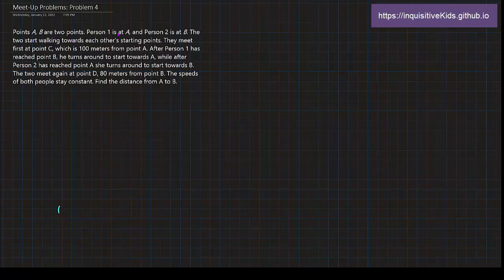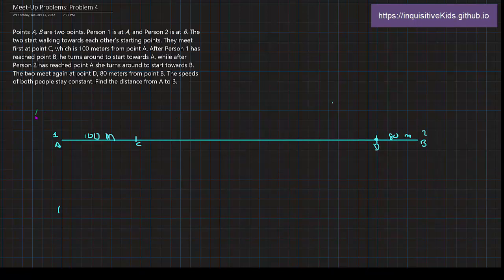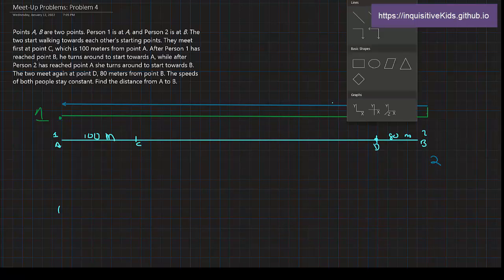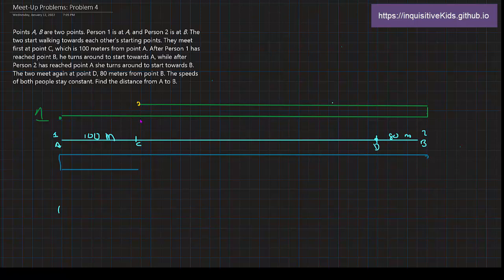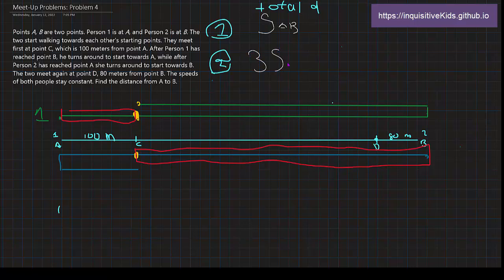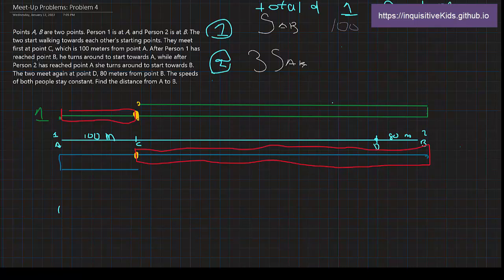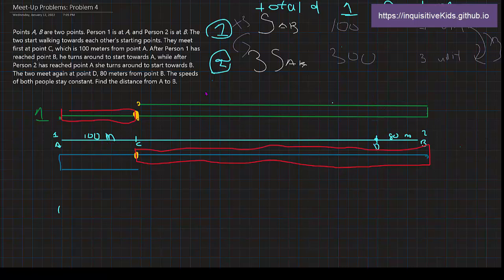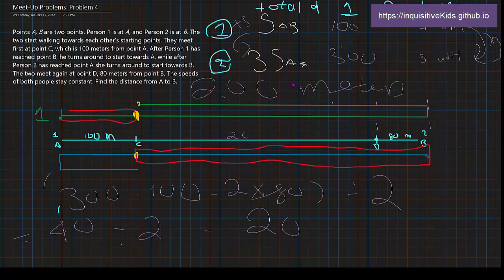Meet-Up Problems: Problem 4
Problem: Points A, B are two points. Person 1 is at A, and Person 2 is at B. The two start walking towards each other's starting points. They meet first at point C, which is 100 meters from point A. After Person 1 has reached point B, he turns around to start towards A, while after Person 2 has reached point A she turns around to start towards B. The two meet again at point D, 80 meters from point B. The speeds of both people stay constant. Find the distance from A to B.

Key: Listing out information and then using ratios